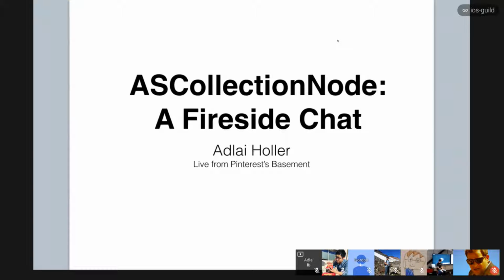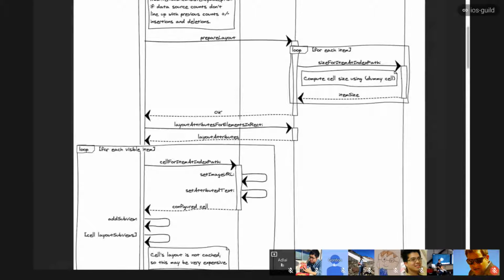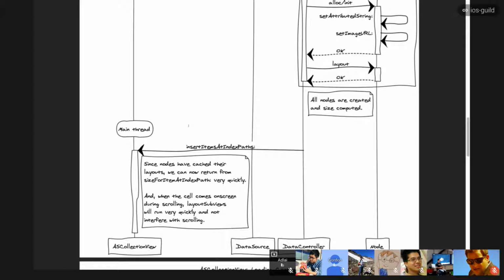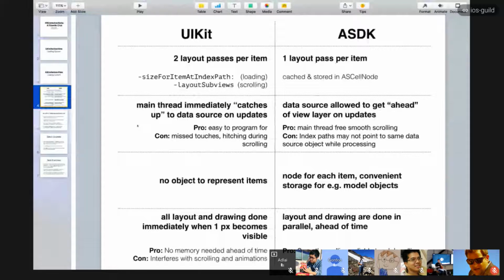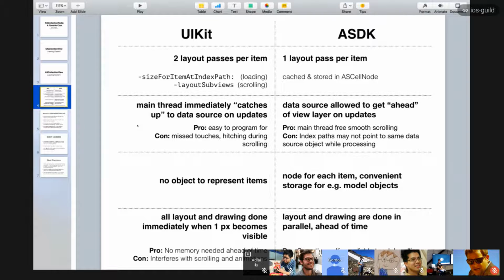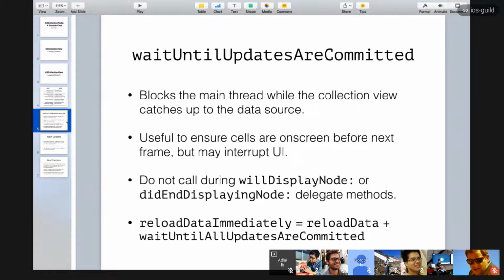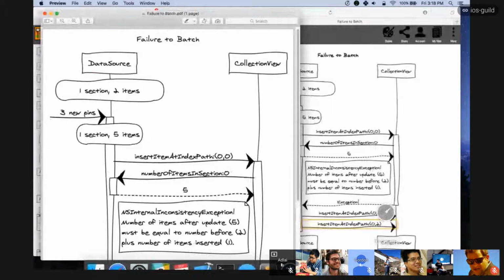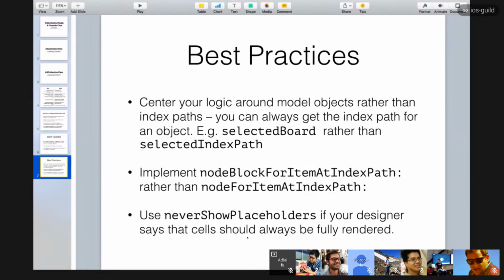Adlai Holler: ASCollectionNode Behind-the-Scenes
Pinterest's Adlai Holler contrasts AsyncDisplayKit's ASCollectionNode with UIKit's UICollectionView and details the asynchronous layout and allocation systems that make it so powerful.  The diagrams from the slides can be found